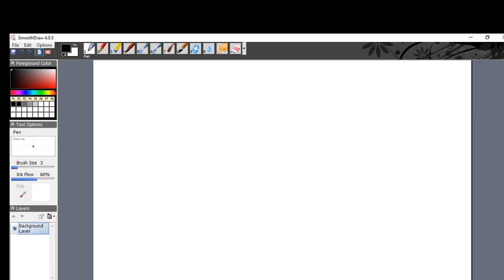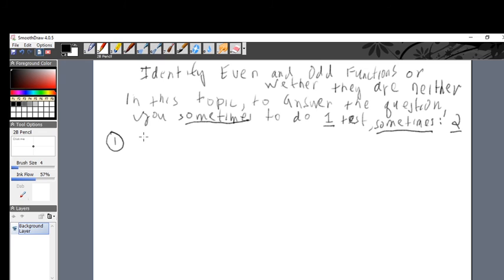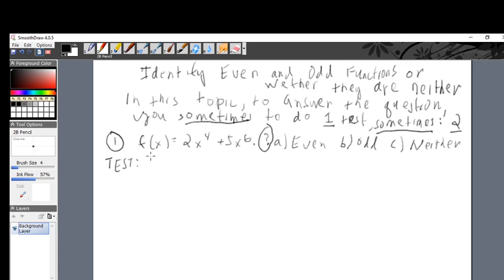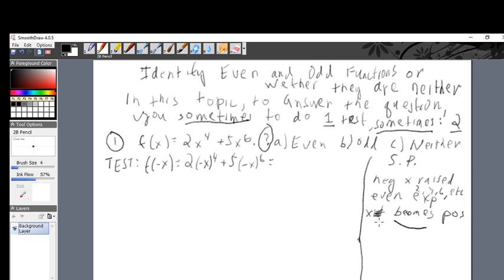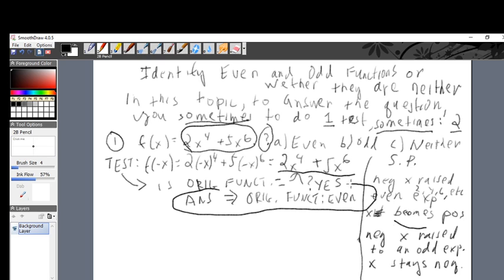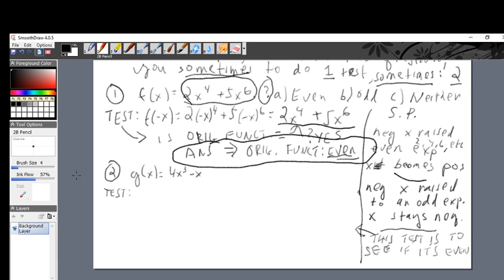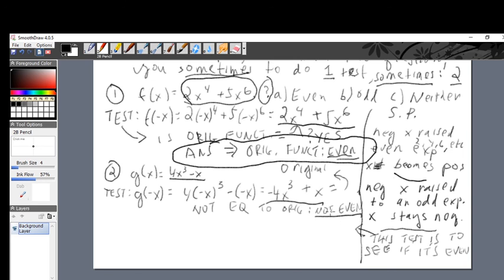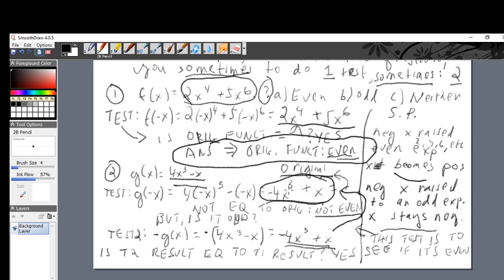MAT105 F' 20 VID 53 even or odd funct